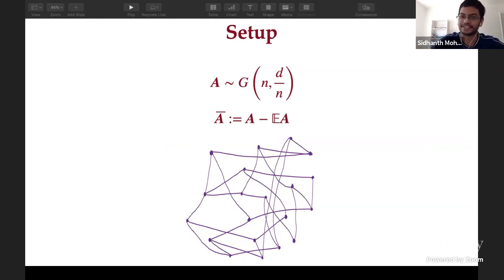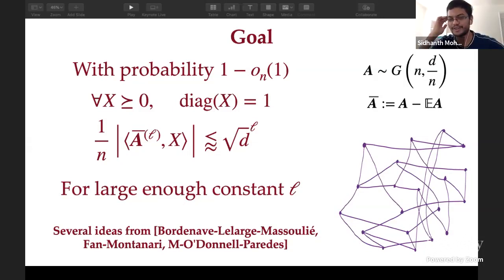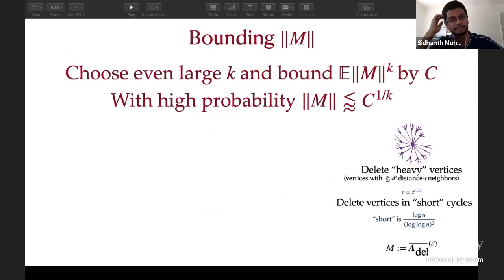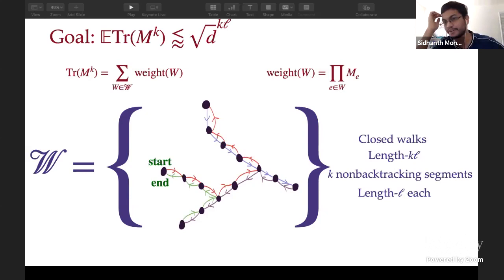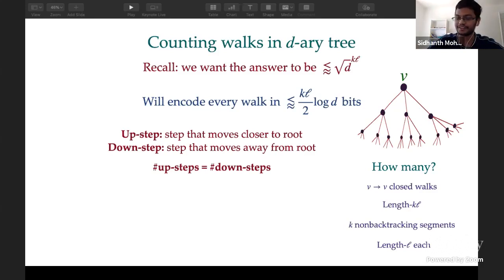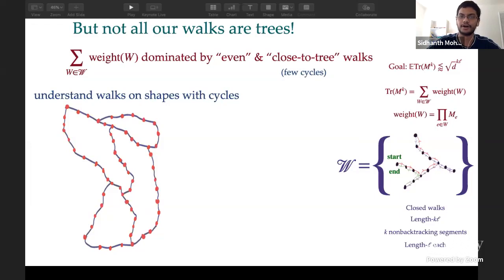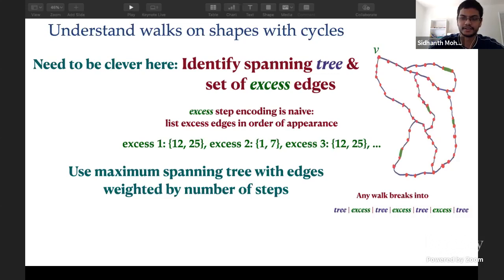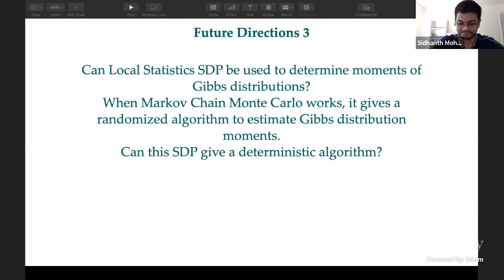Local Statistics, Semidefinite Programming, and Community Detection II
Sidhanth Mohanty, UC Berkeley
Computational Phase Transitions